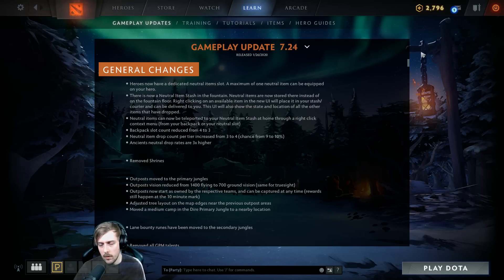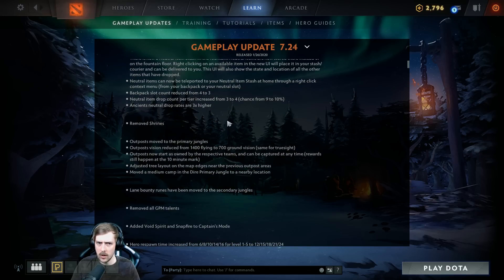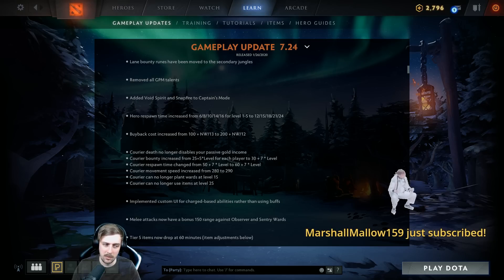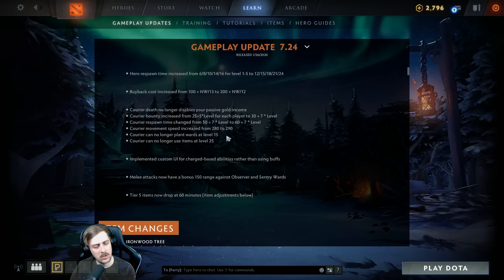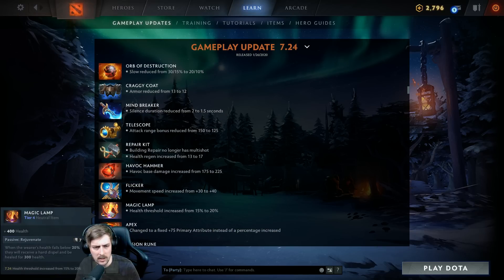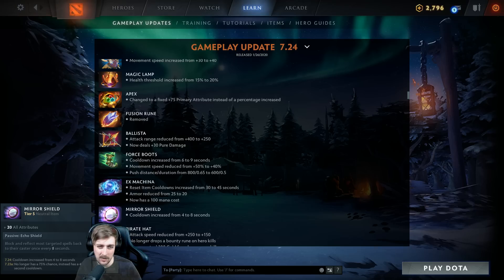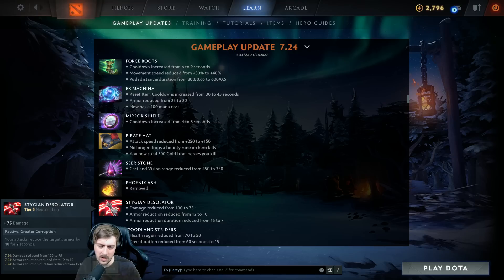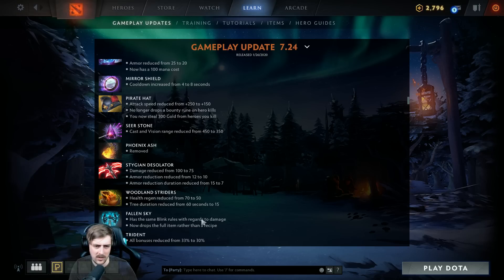Purge's 7.24 Patch First Impressions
Other links

Merch